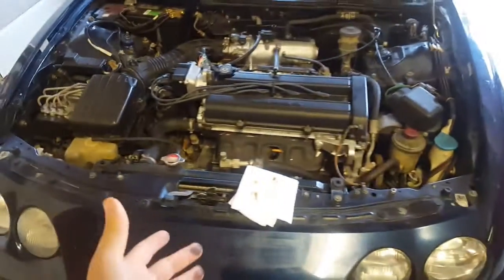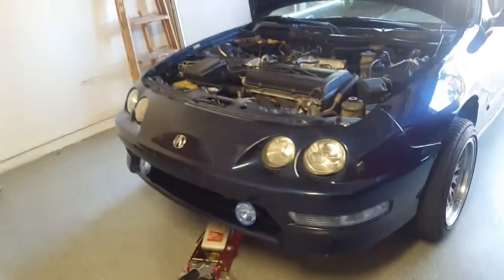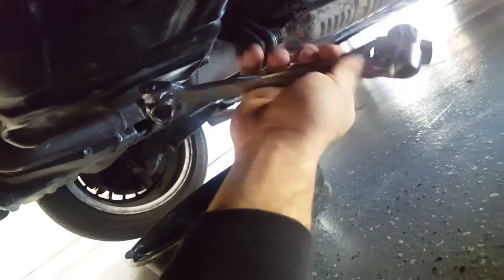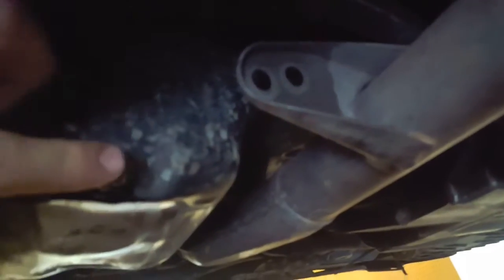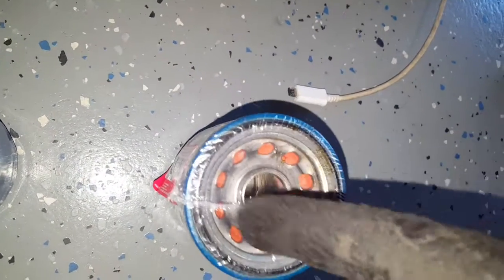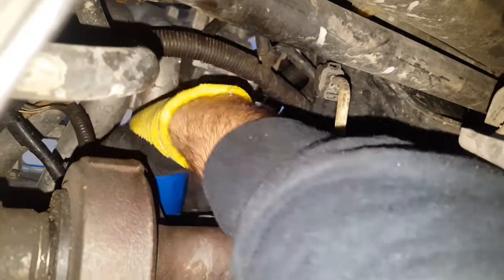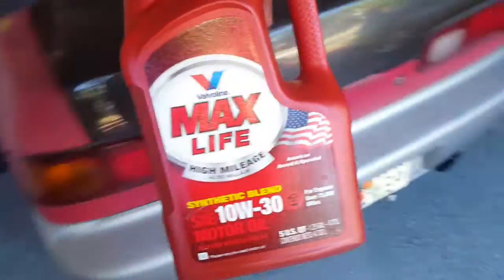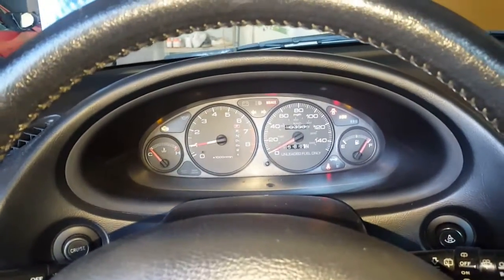HOW TO CHANGE YOUR OIL: Step by Step at home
for those who asked for me to do a step by step video on changing your oil at home, here ya go!